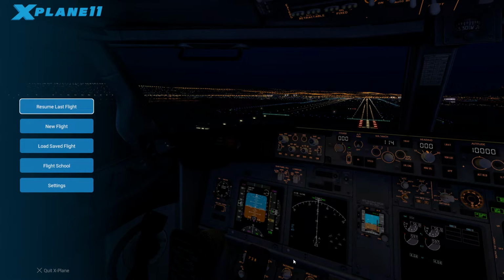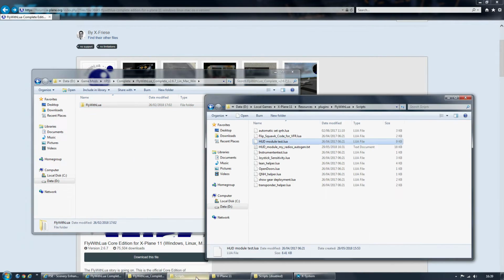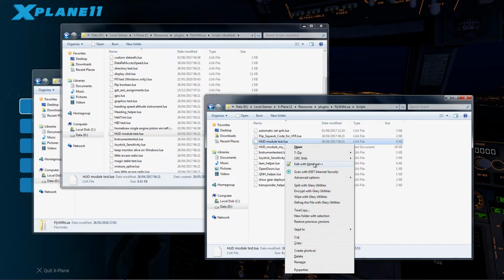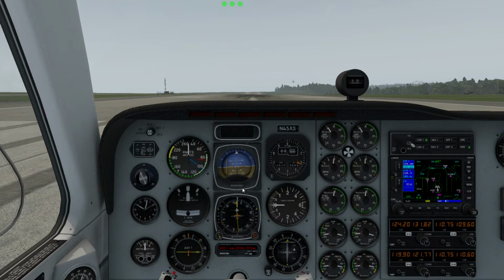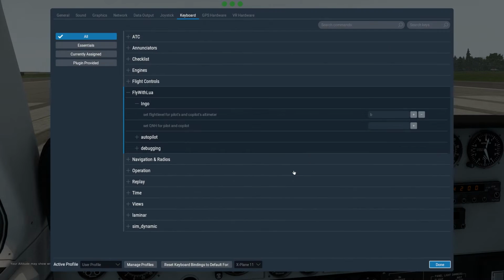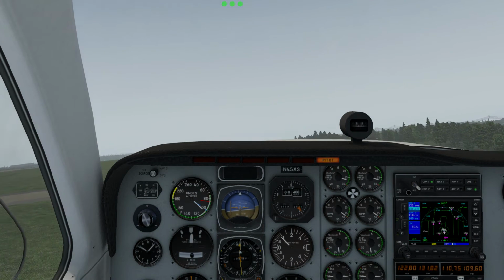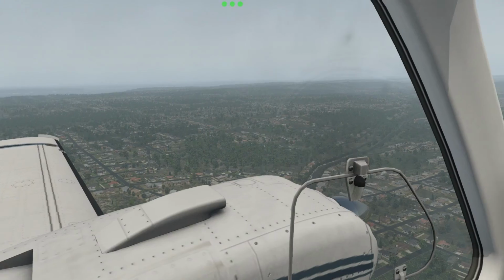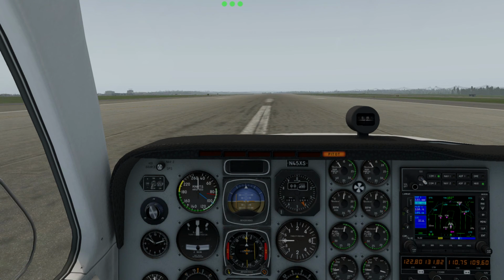X Plane 11 | FlyWithLua Complete Installation + Demo | Add-On Spotlight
Taking a look at a core add on for X Plane 11 today in the form of FlyWithLua, a plugin kit that allows Lua scripts to be easily ran in X Plane to enhance the simulation in various different ways, from providing gear light indicators to a small radio stack to automating functions in an aircraft to make it easier to fly! I take a look at the installation procedure and demonstrate some of the available scripts that come built in with the complete package